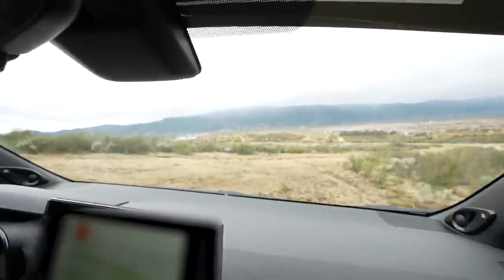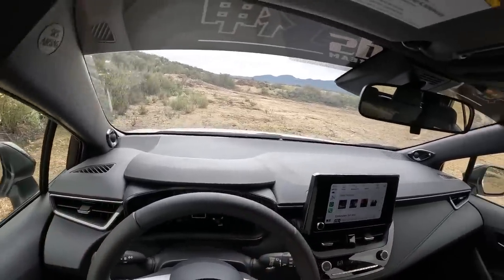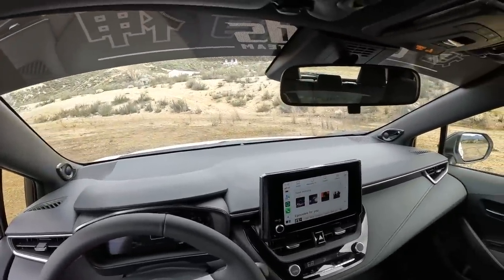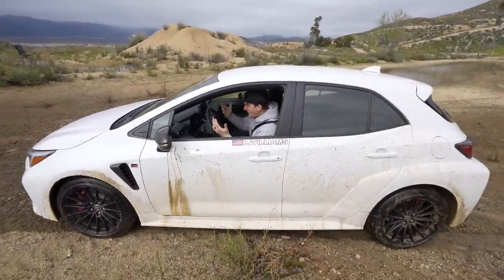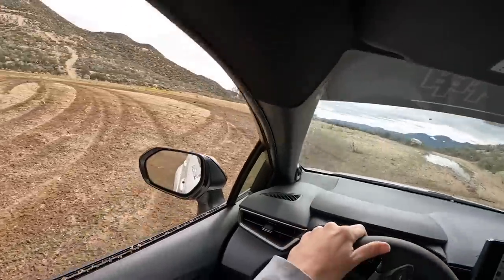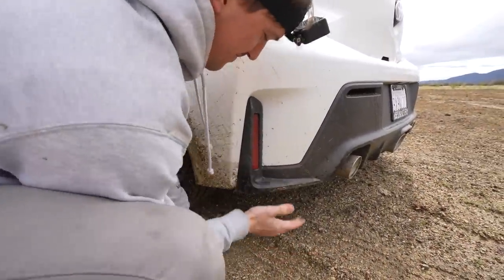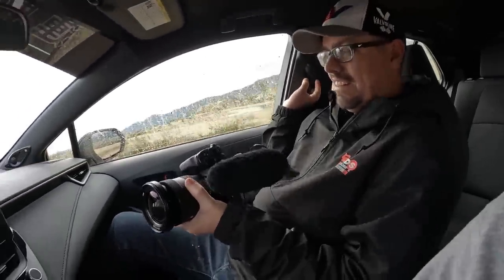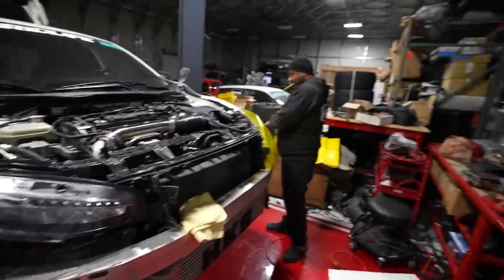Is the New GR Corolla Good Off-Road?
SPOILER ALERT!! THE GR COROLLA ABSOLUTELY RIPS! In today's video, we take the new 2023 GR Corolla off-roading to test it out... and man.. ITS GOOD!

MOD LIST
*2015 Subaru WRX*
Tomei Exhaust
Invidia Catless Downpipe
Fujitsubo Headers
ETS intake
Cobb AP
Pro Tune